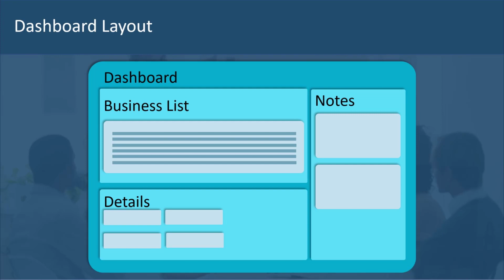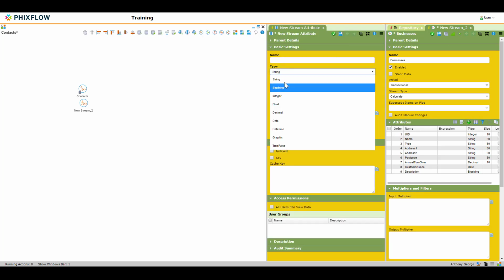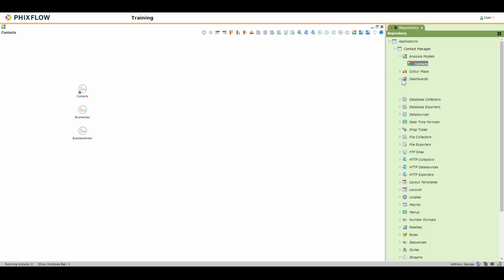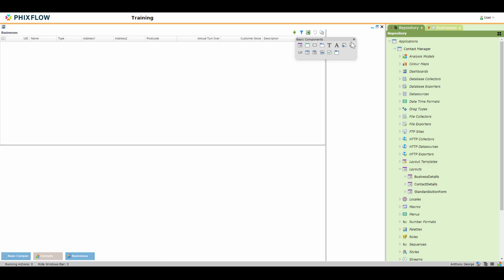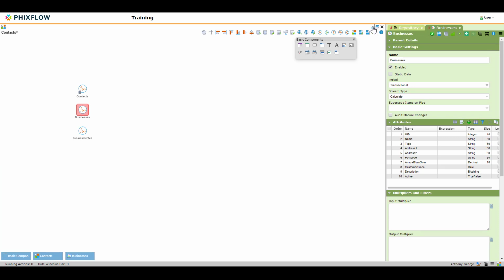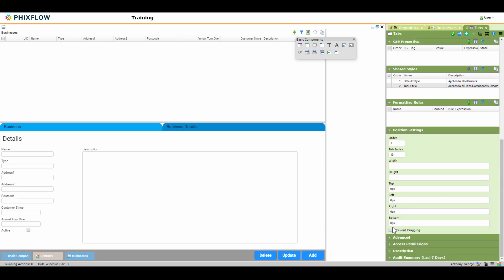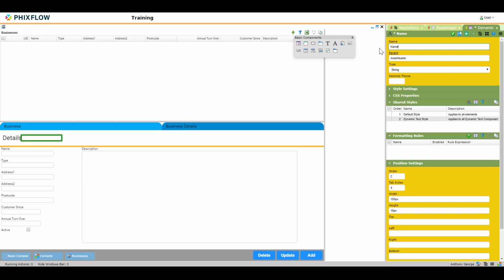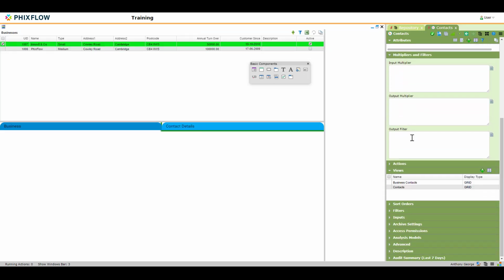App Building: 4 Advanced Maintenance App